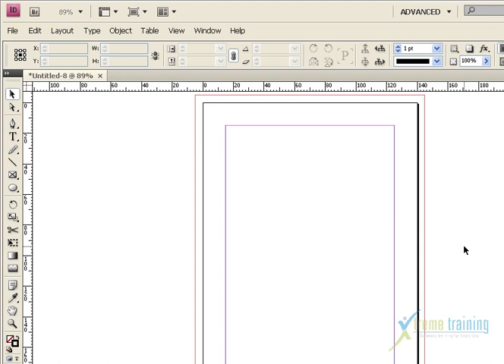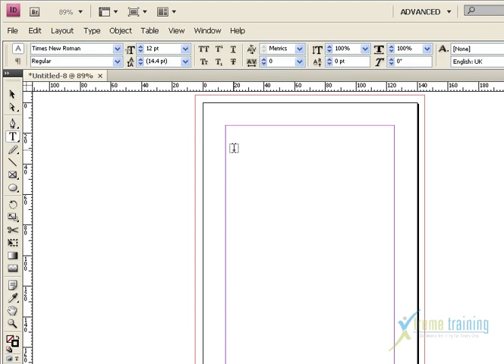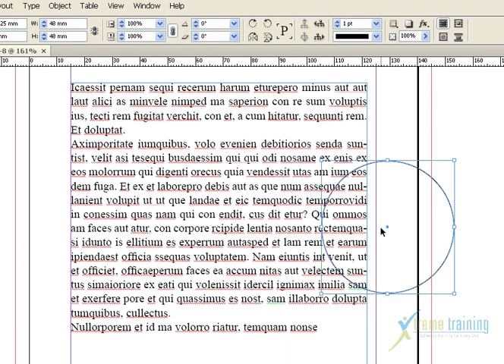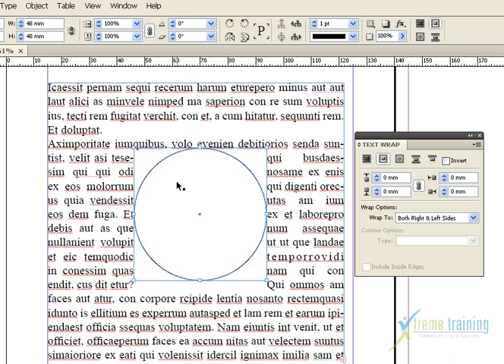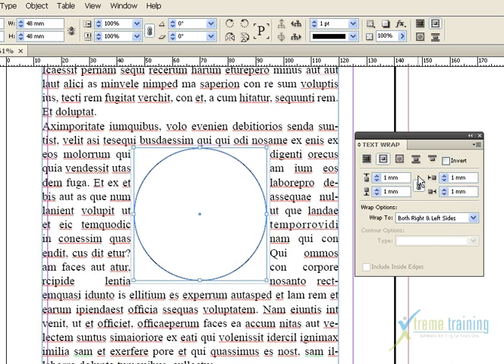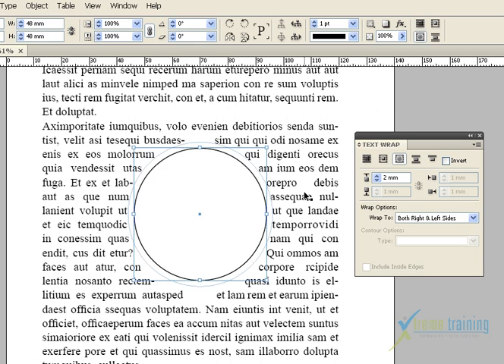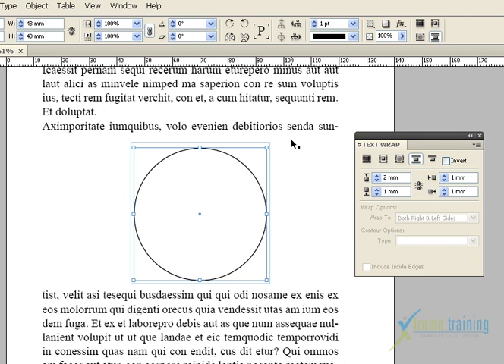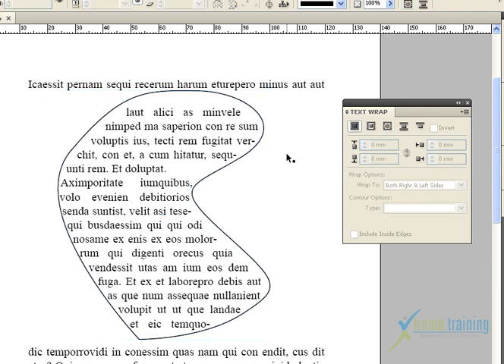Adobe Indesign Tutorial in Tamil | Text Wrap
Easy to learn Adobe Indesign Tamil in Xtreme Training